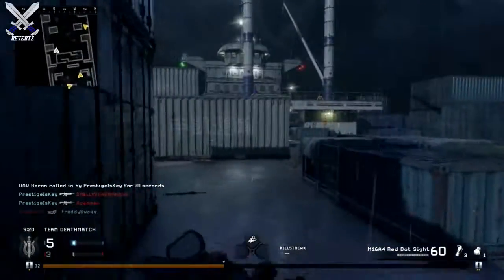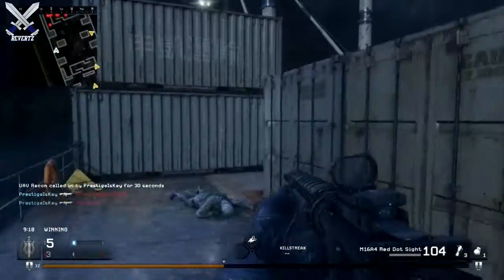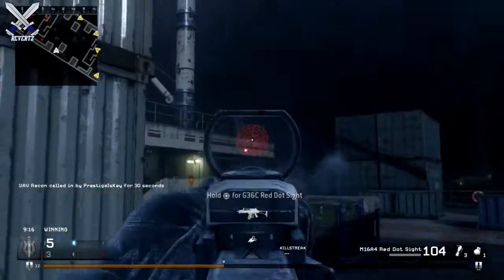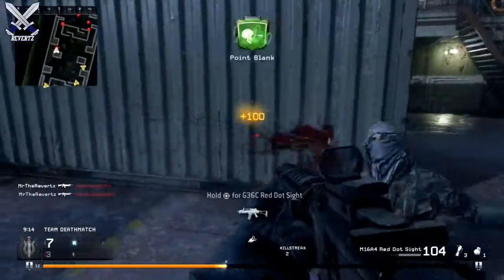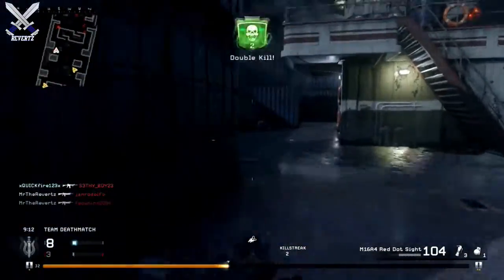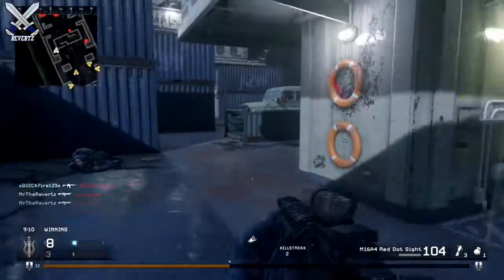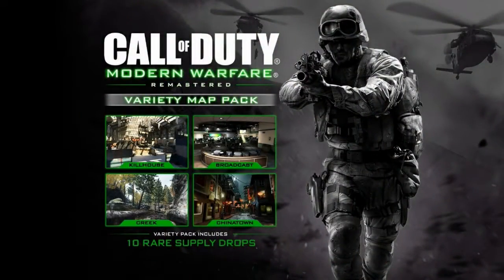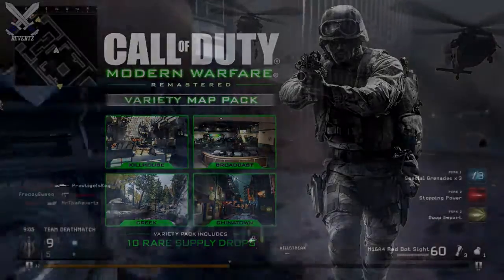Modern Warfare Remastered: NEW Variety Map Pack Info + Potential Problems...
Call Of Duty Modern Warfare Remastered variety map pack information + the potential problems that could come in the future. The variety map pack comes with 4 maps which are creek, chinatown, broadcast, and killhouse and if you buy the dlc you get 10 free rare supply drops. The price for the dlc is 15$ and it comes out this month march 21 and is available for pre orders right now! Let me know what you guys think about the variety map pack and the potential player base split down in the comments also drop a like if you enjoyed and subscribe for more Infinite Warfare/Modern Warfare Remastered tips and tricks, news, and more